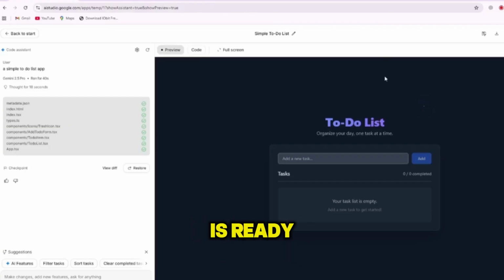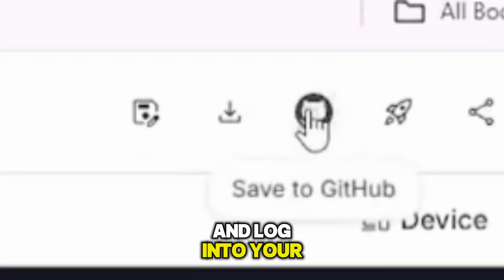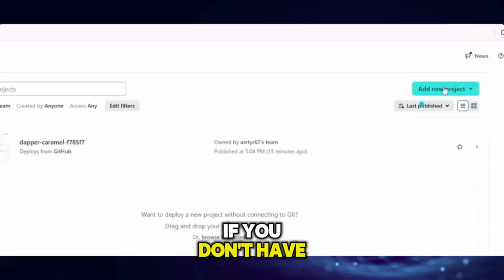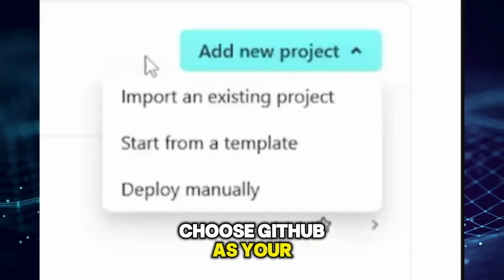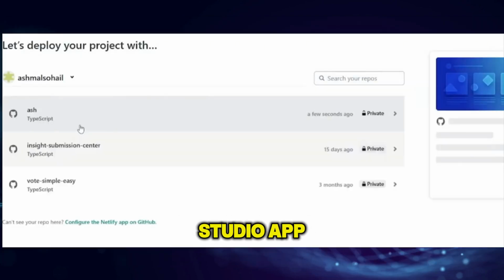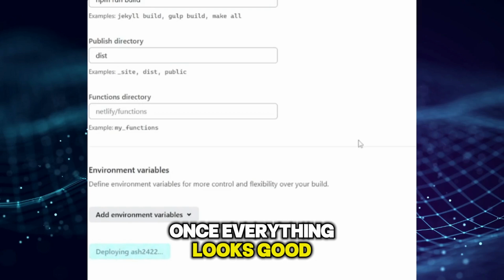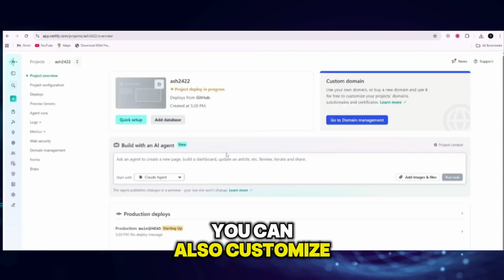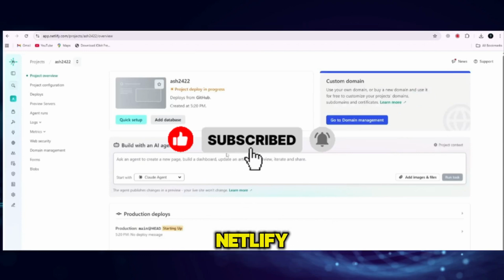How to Deploy Google AI Studio App on Netlify In 2026 - Complete Tutorial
Want to deploy your Google AI Studio app on Netlify in 2025? This complete tutorial walks you through every step, from setting up Google AI Studio to connecting and deploying your app to Netlify. Whether you're a developer looking to scale your AI projects or just getting started, this guide will help you streamline the process, optimize your app for the web, and ensure smooth deployment. Learn about the integration process, common issues, and how to troubleshoot for a seamless experience.